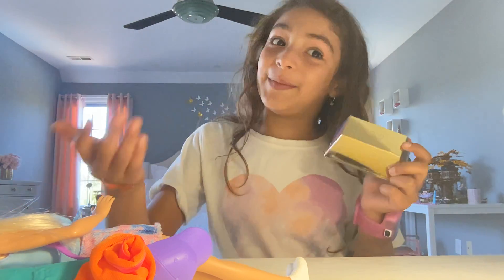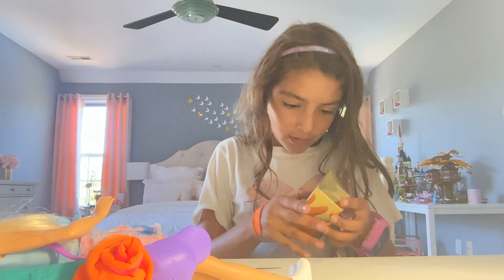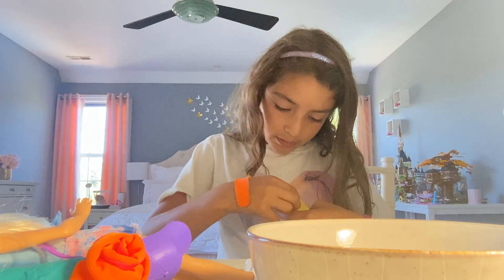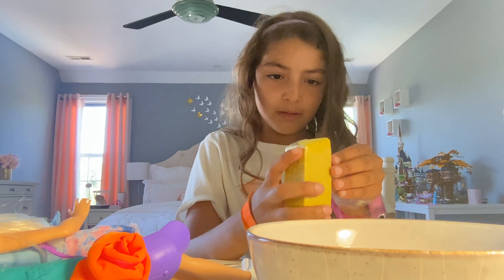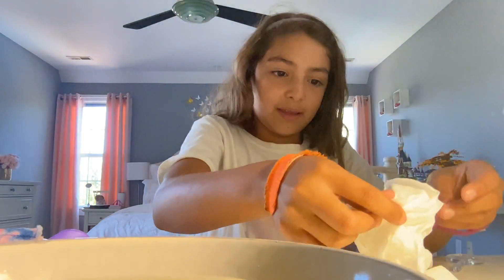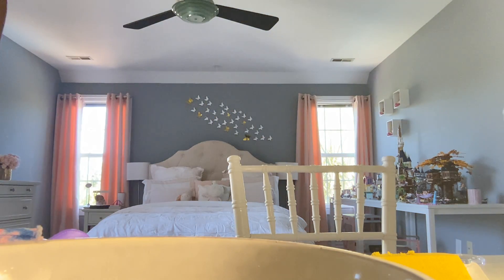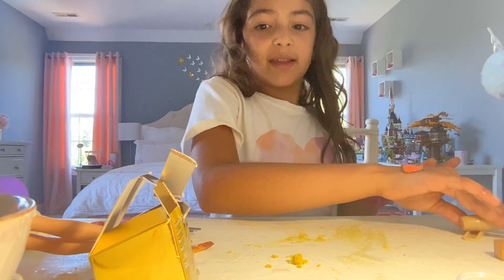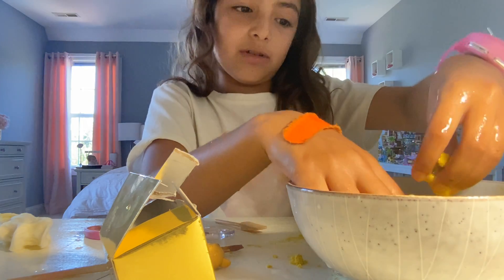Digging for gold!!!